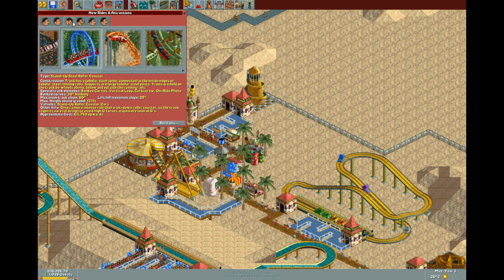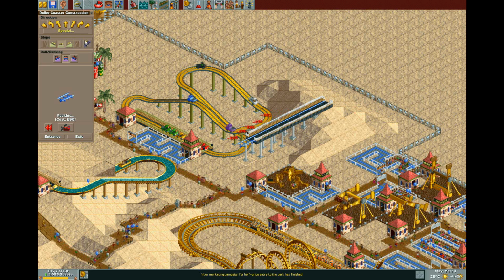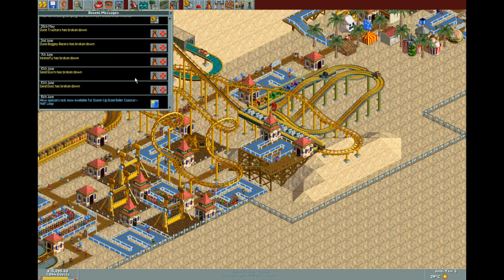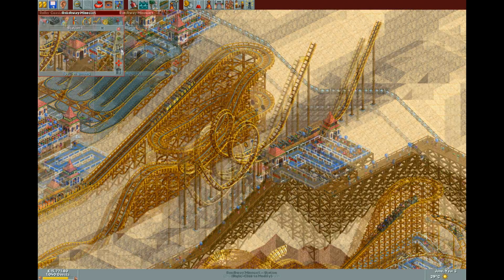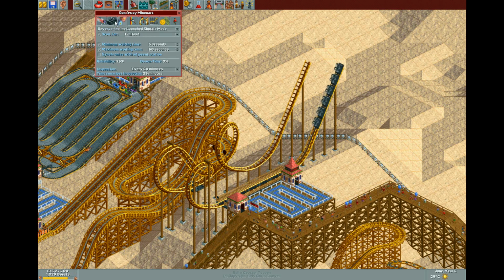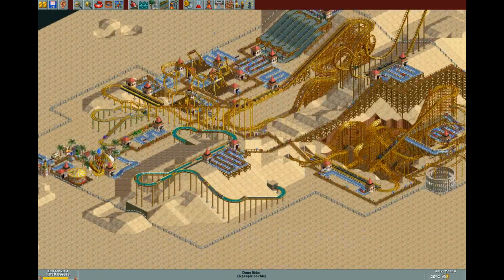RCT #2 - Dynamite Dunes 15: Corkscrew rollercoaster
I continue my path to complete roller coaster tycoon on dynamite dunes. I carry on by adding a corkscrew rollercoaster and editing the stand up roller coaster even more.